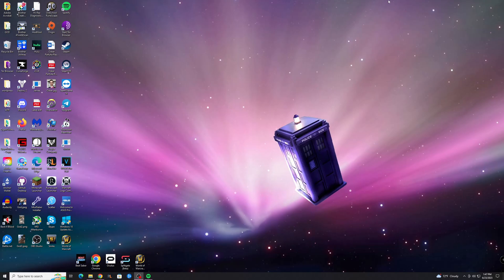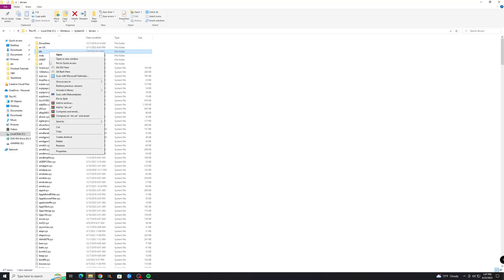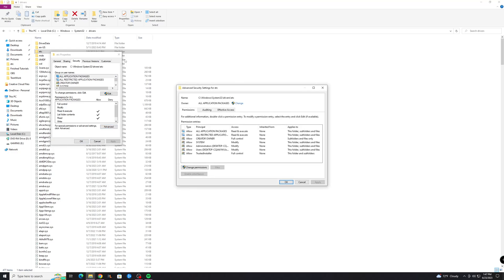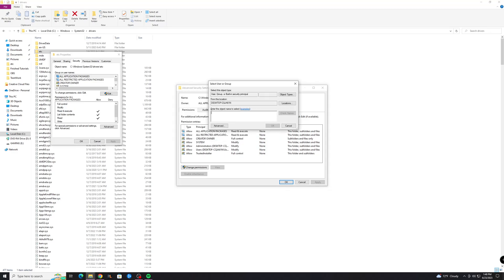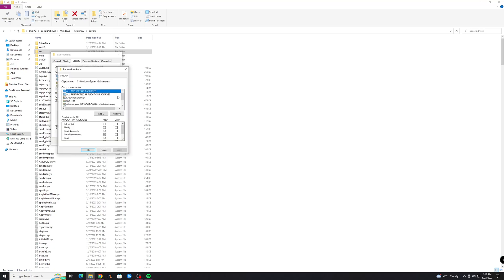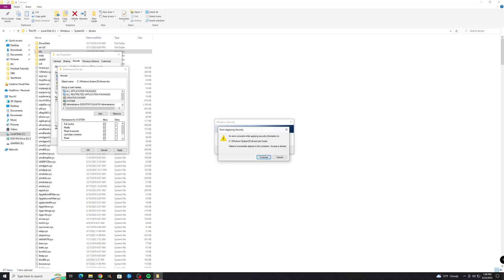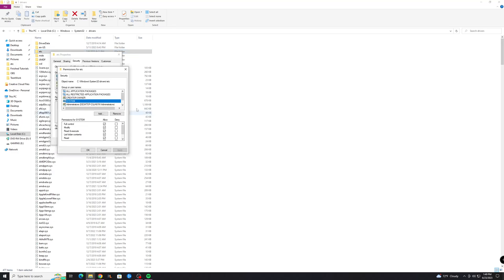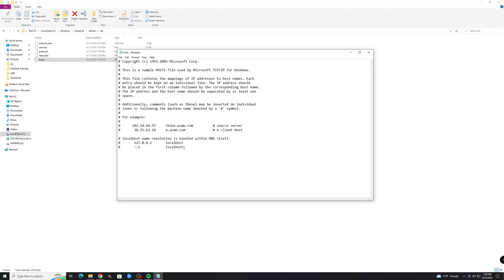How to Fix Windows You Don't Have Permission to Save in This Location Error (2023)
In this video I show you how to fix the problem of not being able to save to a specified file location in Windows.